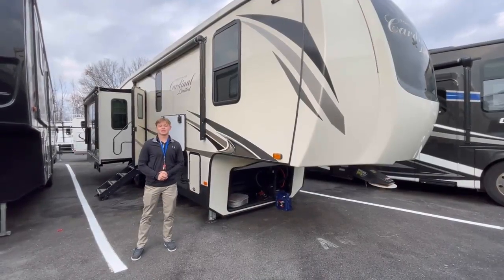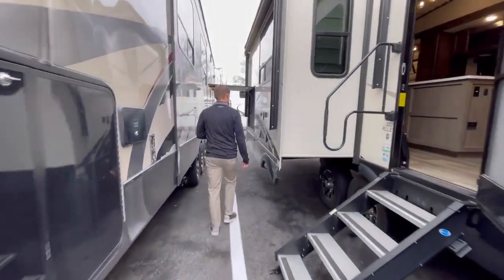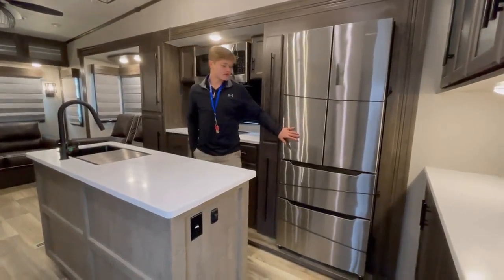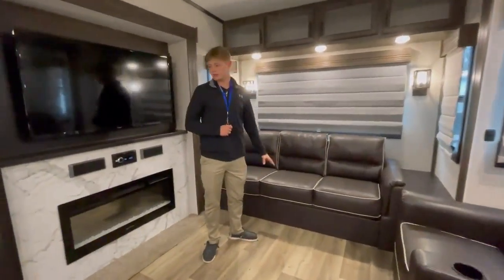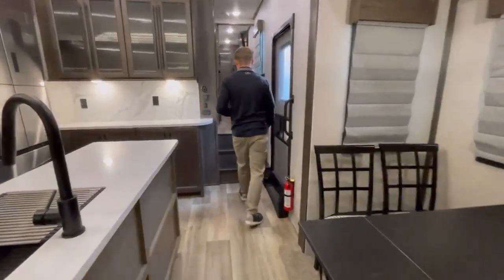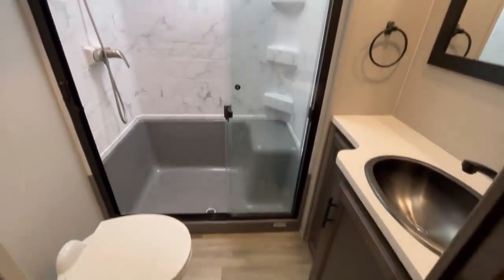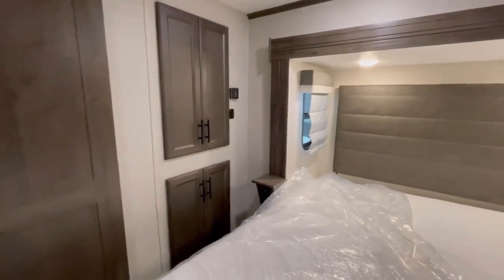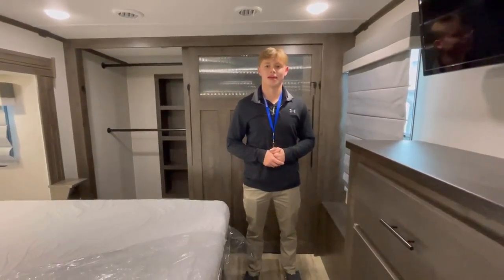2020 FOREST RIVER CARDINAL LIMITED 322RLLE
Check out this amazing fifth wheel! It is a rear living camper with plenty of entertaining space!

VIP Specialists: Jaren
Would you like to tour this unit in person or get more information text YES to or call and ask for Jaren.